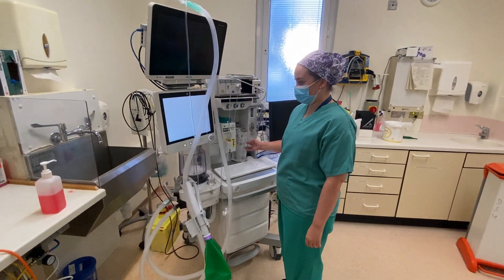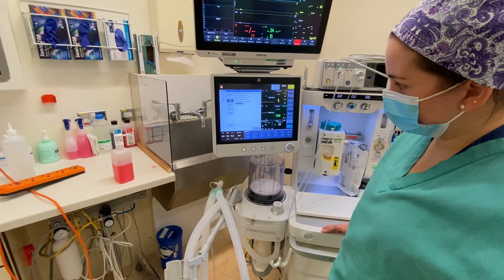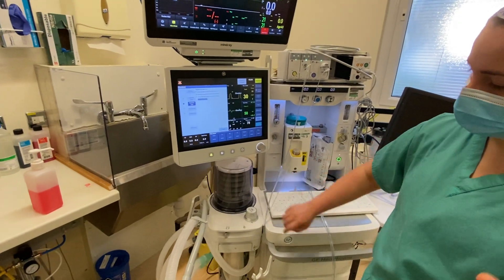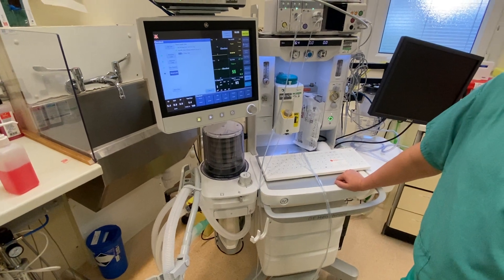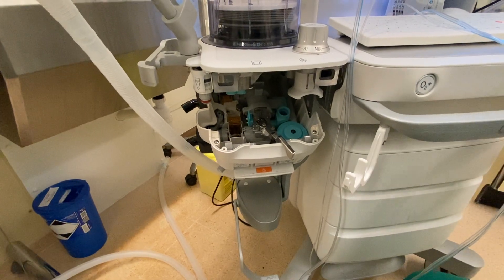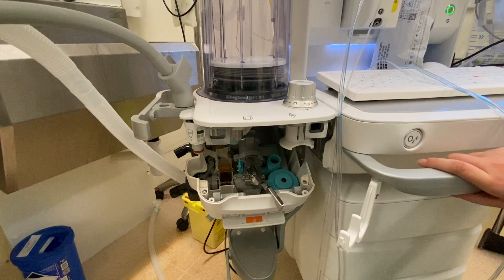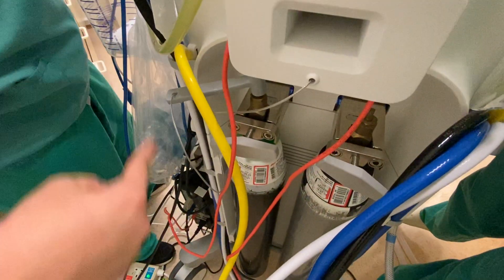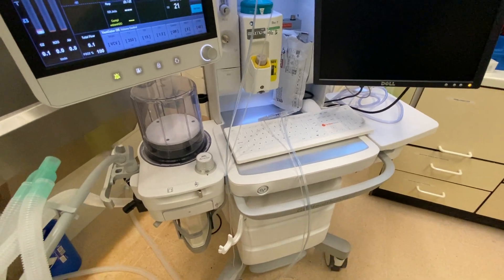How to check the anaesthetic machine. Как проверять наркозный аппарат перед анестезией.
In this video an ODP (Operating Department Practitioner) performs and describes all the necessary checks for the safe use of the anaesthetic machine.